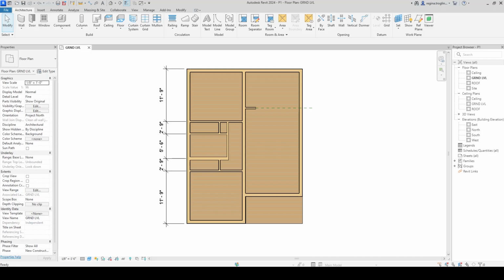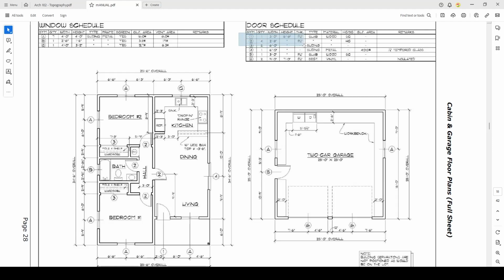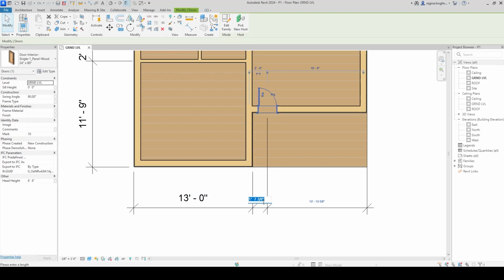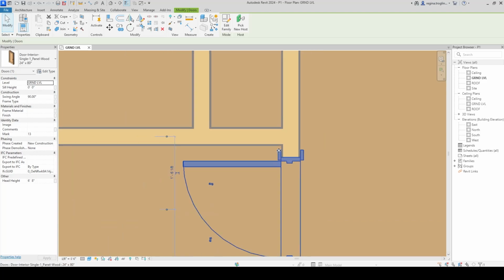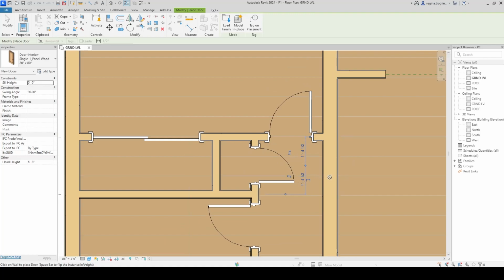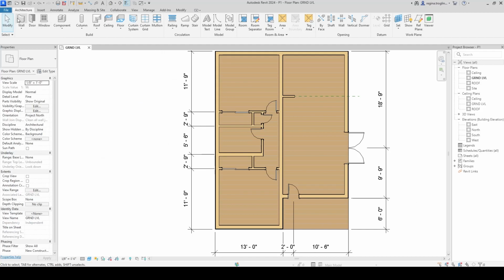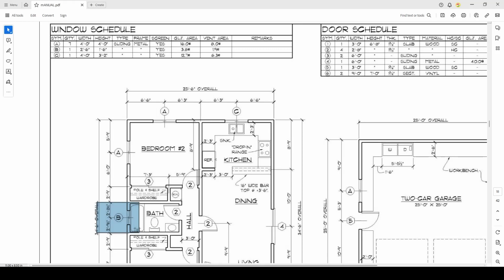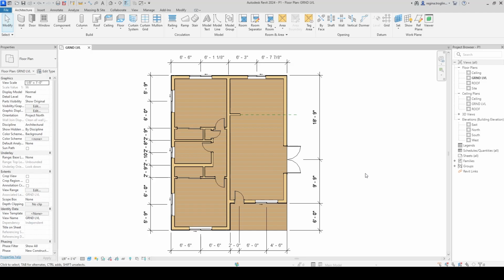Revit Tutorial | Doors and Windows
Using Revit is sometimes daunting so in this tutorial series I will be breaking down how to design a simple cabin from an as built floorplan sample. In this video we go over how to add doors and windows based on the plan provided